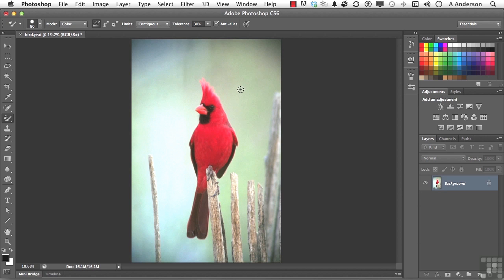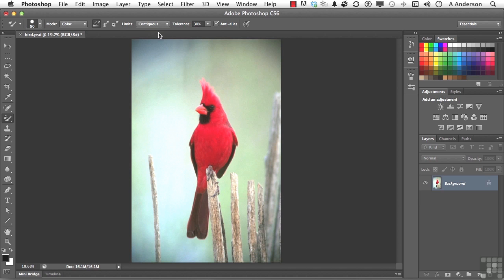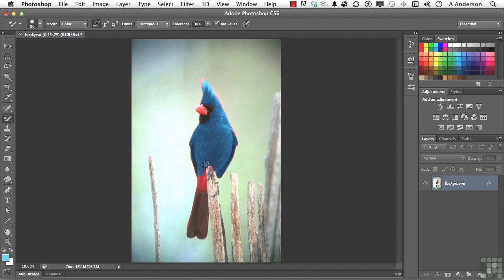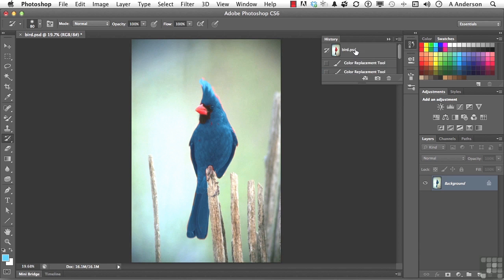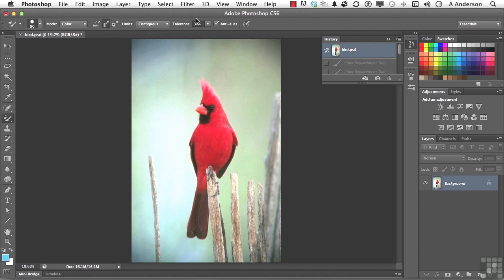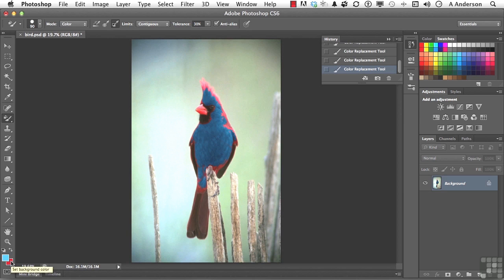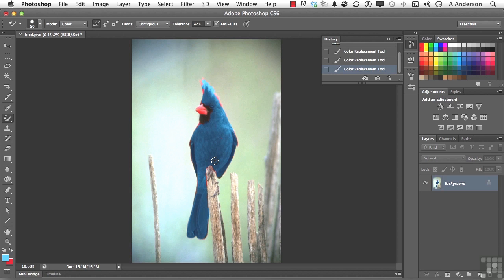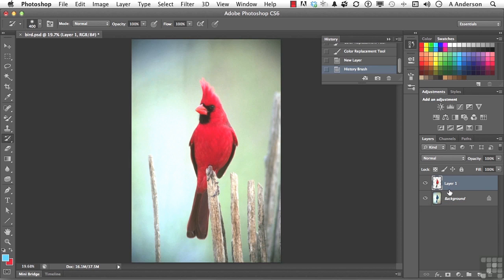Adobe Photoshop CS6 Tutorial | Color Replacement | InfiniteSkills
Want all our free Adobe Photoshop CS6 Mobile Training Videos?

More videos from the full Adobe Photoshop CS6 Mobile course can be seen You'll learn how to work with Photoshop's powerful color replacement capabilities in this engaging Photoshop CS6 training video clip. Presented by Andy Anderson, this brief lesson is just one example from the complete 173-lesson course. YouTube